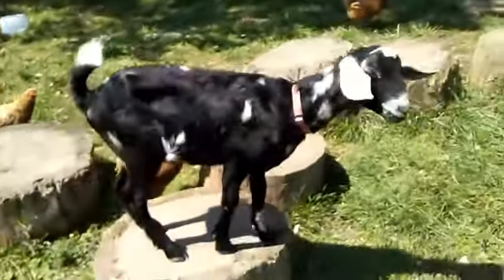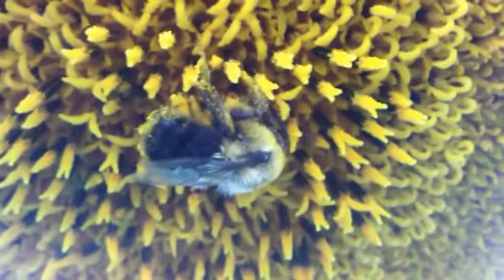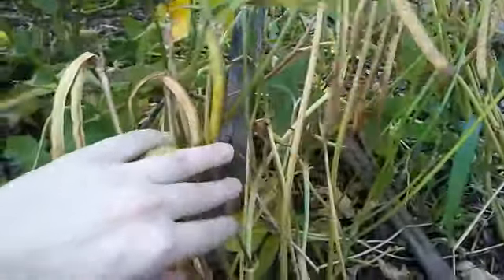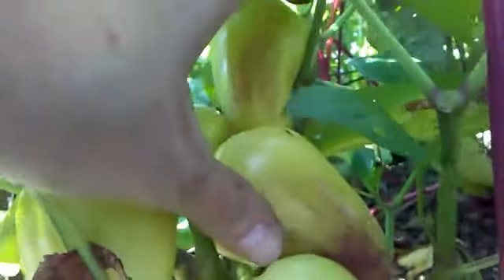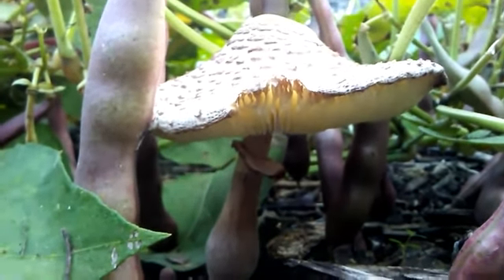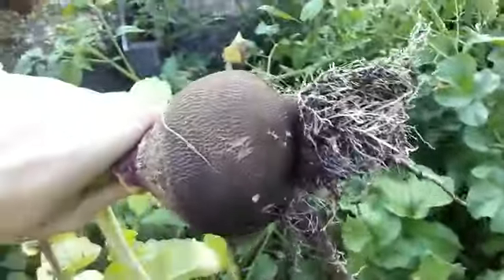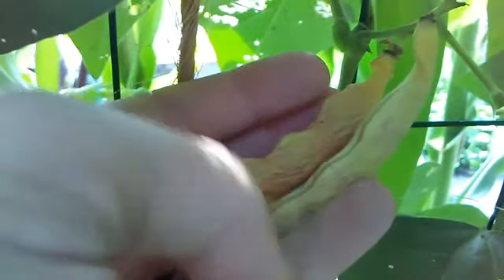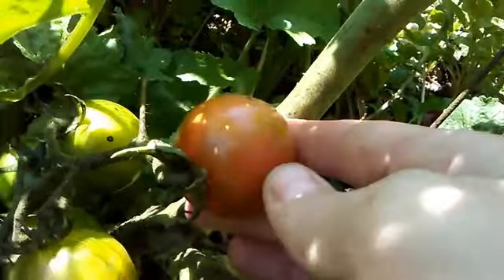Raised Bed Gardening - Early Fall Update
Raised bed gardening - early fall update. Take a look at how the garden is going and meet our new goat, Iris. Our Baker Creek Heirloom seeds have produced some nice veggies.

Would you like to help us out? This is our Amazon Wish List: